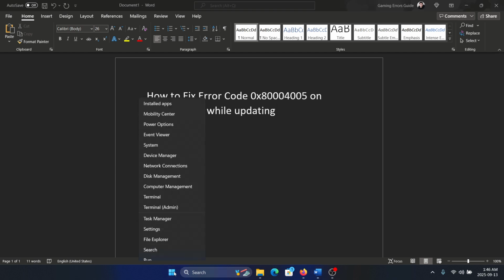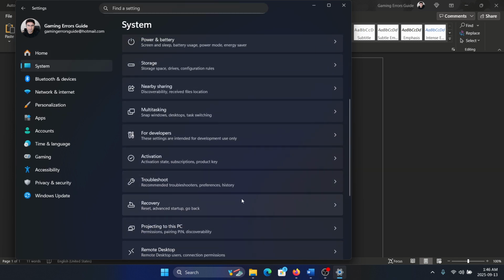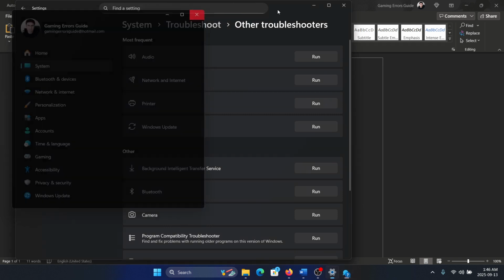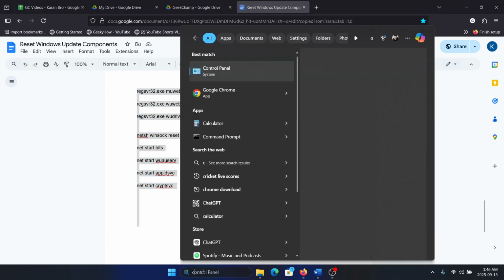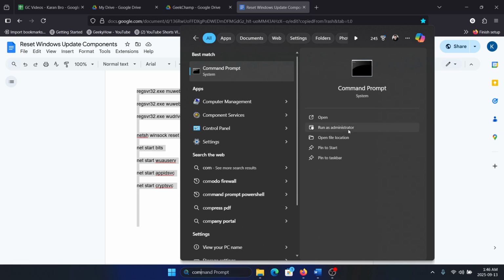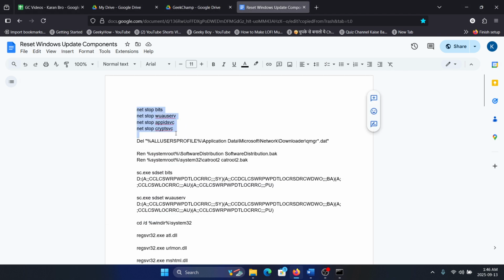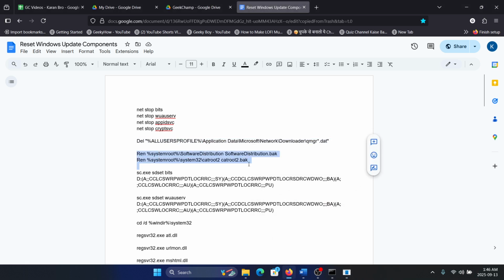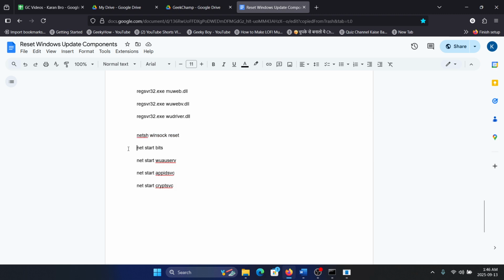How to Fix Error Code 0x80004005 on Windows 11 while updating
Video Title : How to Fix Error Code 0x80004005 on Windows 11 while updating

If you wish to Fix Error Code 0x80004005 on Windows 11 while updating then please watch this video.